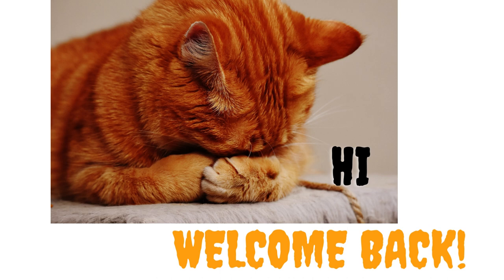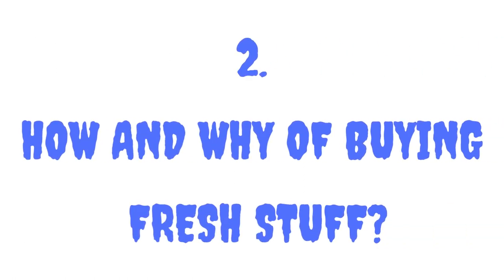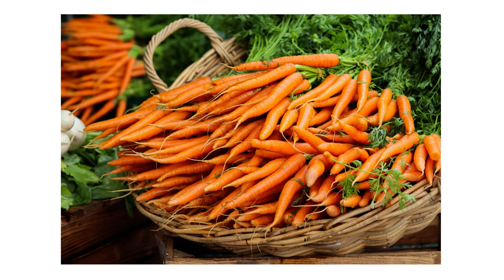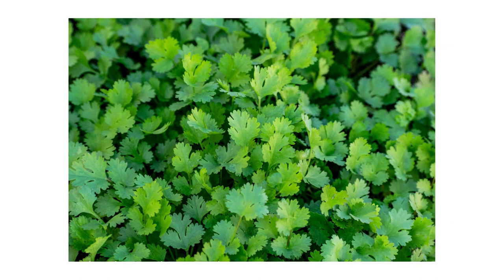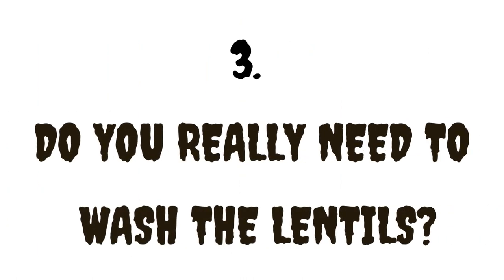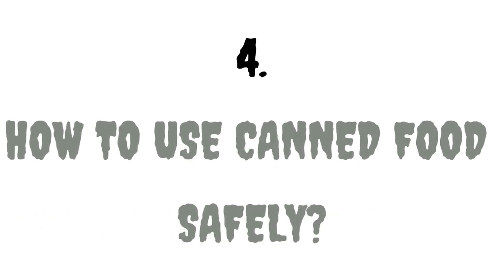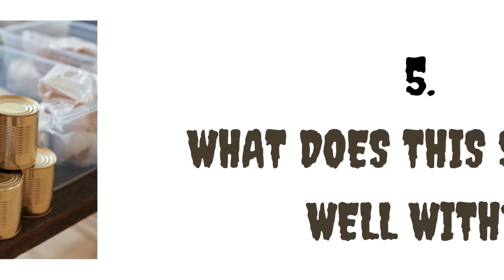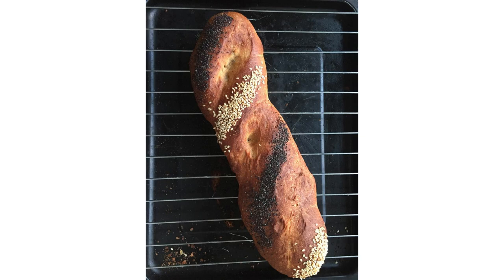Companion to 'Slow but Simple Lentil Soup'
Hi,

If you haven't checked out my slow and simple lentil soup video, do give it a try. This is a companion to that video. The soup is made with only 5 ingredients and is perfect for beginner cooks who are also busy.

Here is the follow up to the slow and simple lentil soup I promised in the description of that video.

Meanwhile, be calm and happy cooking!!

PS: Next video will be on cooking fluffy rice, soon after I will give a recipe for a tasty and thick potato stew with some radish and bell-peppers.